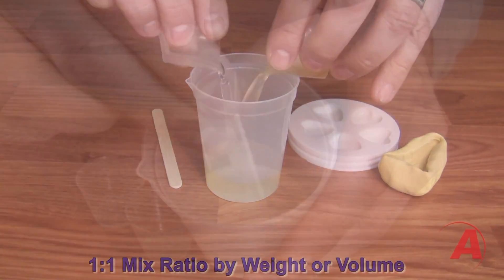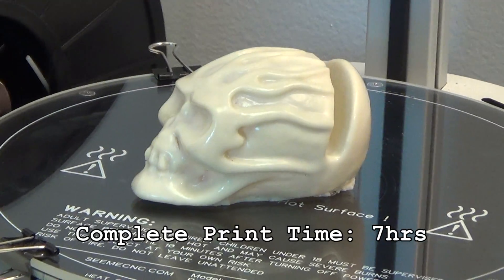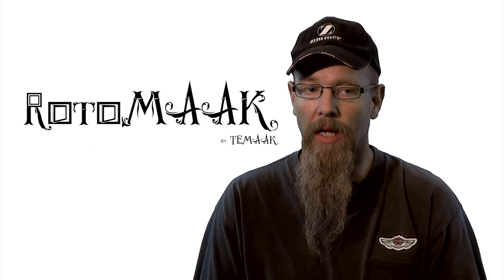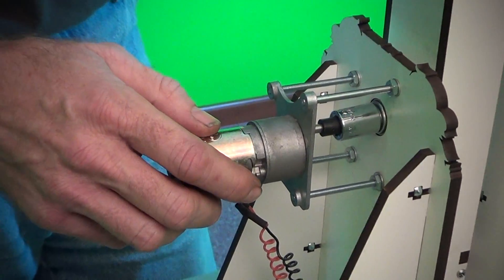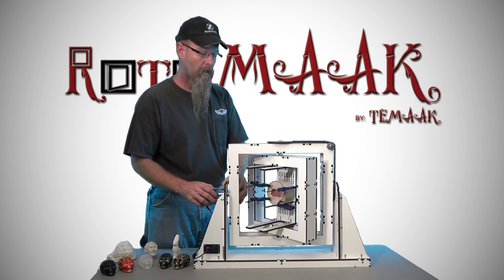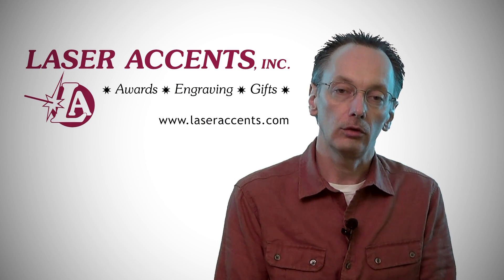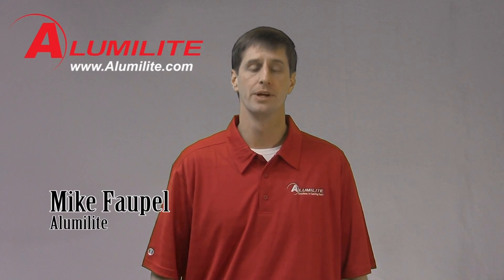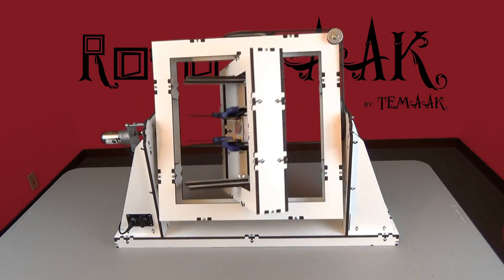RotoMAAK Kickstarter Video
Successful Kickstarter!

Co-Founder of TeMAAK and Inventor of the RotoMAAK, Mark VanDiepenbos presents the RotoMAAK desktop rotational mold machine and demonstrates its use.

See interviews from Steve Wygant aka "Part Daddy" and John Oly aka "Oly" from SeeMeCNC discussing the potential of the RotoMAAK. Brian Vandiepenbos also shows us the facilities that will manufacture the majority of the RotoMAAK at Laser Accents in Goshen, IN.

Mike Faupel from Alumilite also talks about what the RotoMAAK means to the industry and his experience when first viewing the RotoMAAK.

for notifications and information on the RotoMAAK machine.

Transcript of Narrative in Video:

In the Maker community as a whole, molding is an extremely powerful tool that is being underutilized in countless projects, invention prototyping, and micro-manufacturing that could be helping to produce a virtually unlimited amount of products and inventions. While 3D printing is an amazing tool that has been heavily utilized by the Maker community in that last few years, molding is the bridge from rapid prototyping to rapid manufacturing. In most cases, 3D printing can produce the 1st prototype of an object faster than the pipeline process of mass manufacturing, but once a duplicate prototype is requested, the problems of speed in 3D printing duplicate objects become apparent.
Let's look at this scenario:
A skilled Maker Dad has a great setup for 3D printing and his daughter wants him to print a flaming skull found online. Using a state of the art open source 3D printer, makes this request a few simple buttons presses away from granting his daughter's wish. As many 3D printing enthusiast and experts know, 3D printing is not an instant process, but overall can produce the 1st part faster than the start to finish of mass manufacturing.
With the 3D printed part completed, this Maker Dad was able to transform bits into atoms, as a gift to his daughter, in a little over 7 hours. But now his daughter wants another one. Instead of taking another 7 hours to print a duplicate, this wise Maker Dad decides to cast a silicon mold from the 3D printed part. He will then use his new innovation, the RotoMAAK, to rotational mold a hollow replica of the 3D print using a 2 part air cure resin. This allows the duplicate to be created in 10 minutes or less, once in the RotoMAAK, and at a fraction of the cost compared to a solid molded object...And if his daughter requested 9 more for her friends, it would only be 10mins per object, resulting in a comparative difference of 90 minutes vs 63 hours, in respect to rotational molding and 3D printing.